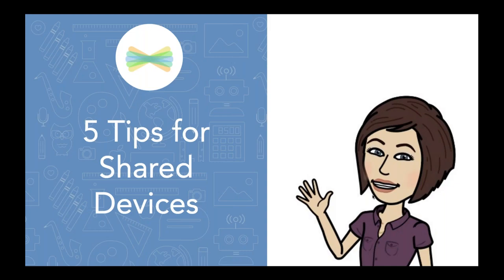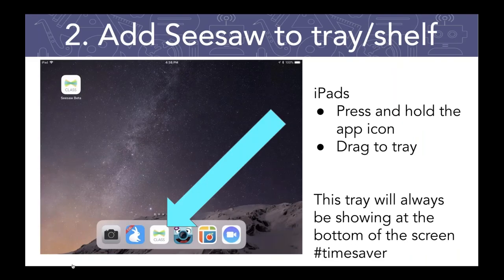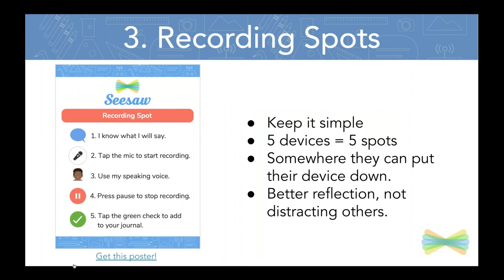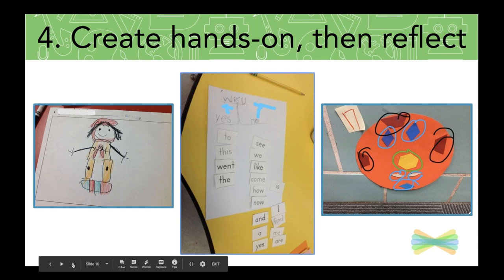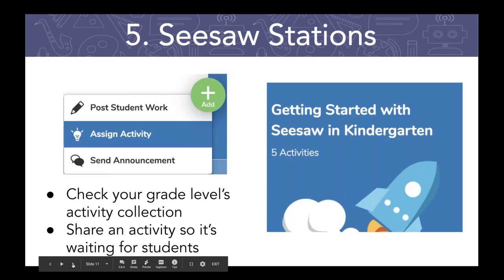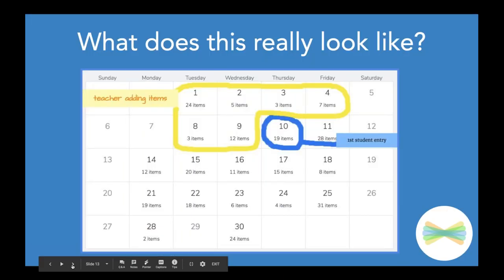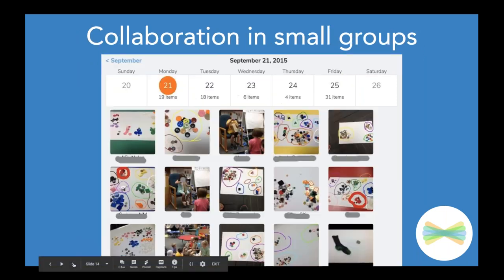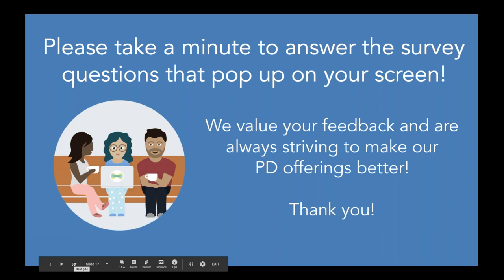5 Tips for using shared devices in your classroom (PD in Your PJs)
Excited to use Seesaw but need more tips and ideas because you have only a few devices for your students to use?

We will show you routines and workflows to support you getting started with Seesaw.

1. Have a home baes for devices (0:49)
2. Add the Seesaw app to the device tray (2:22)
3. Designate spots for recording (4:32)
4. Create hands-on, then use devices to reflect (6:08)
5. Rotate students through stations (8:20)

Examples and ideas are geared for PreK-2nd grade teachers, but anyone can join. Think, "How can I adapt this to work in my classroom?"